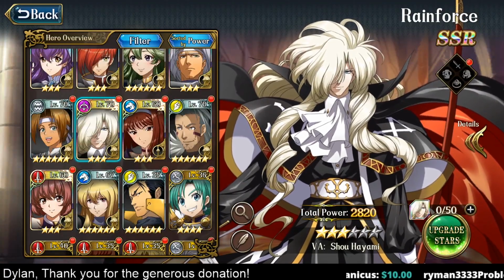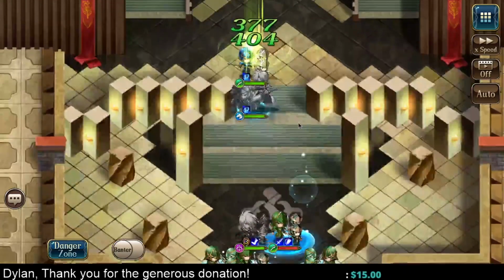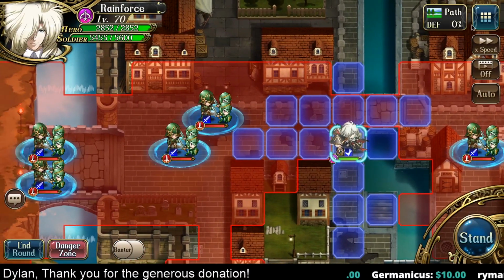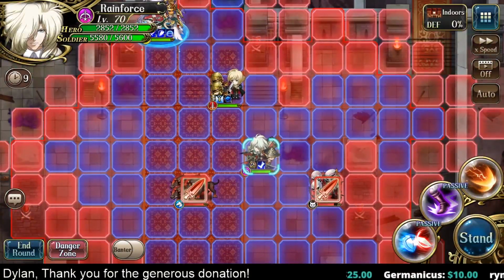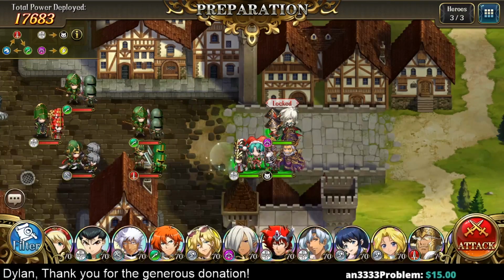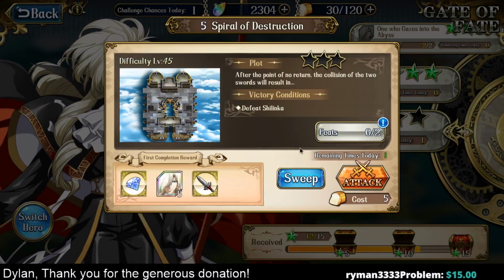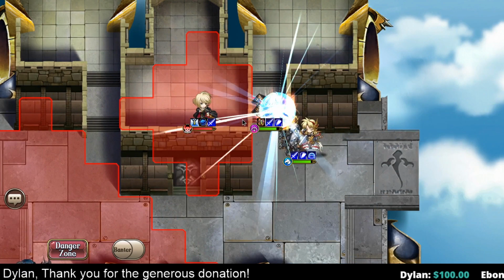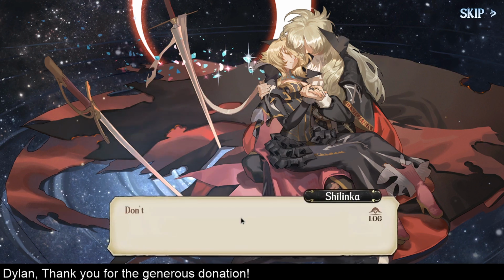Langrisser M - Rainforce - All 5 Gate of Fate - Very Plot Heavy!!!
Rainforce's Gates of Fate have a LOT of plot.  They can also be cleared with a low level Rainforce with good gear in one of his ranged classes.
0:00 Intro
4:11 GOF 1 Prologue - Madman's Knowledge
9:02 GOF 1 Battle
10:16 GOF 1 Epilogue
14:15 GOF 2 Prologue - Birth Day
16:43 GOF 2 Battle
18:36 GOF 2 Epilogue
20:16 GOF 3 Prologue - One who Gazes into the Abyss
24:28 GOF 3 Battle
27:21 GOF 3 Epilogue
30:50 GOF 4 Prologue - Crimson Planet
34:57 GOF 4 Battle
37:07 GOF 4 Epilogue
40:41 GOF 5 Prologue - Spiral of Destruction
48:30 GOF 5 Battle
55:38 GOF 5 Epilogue